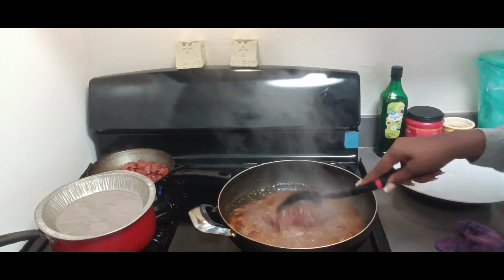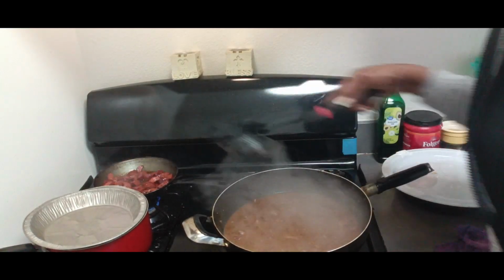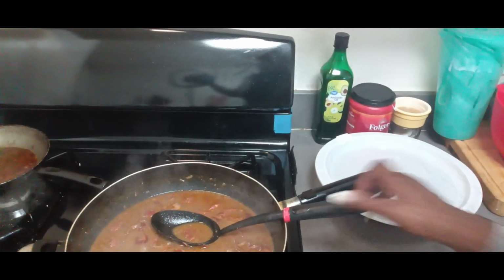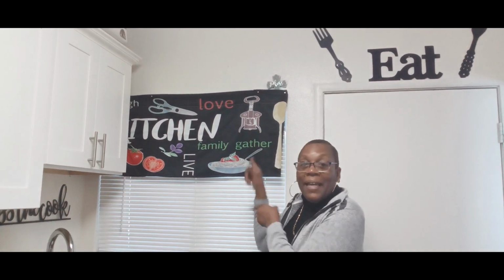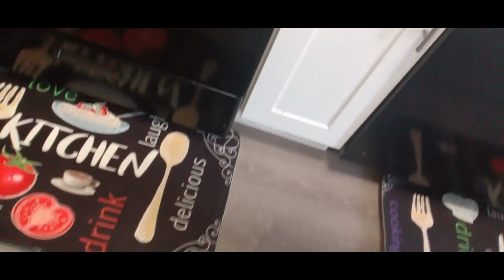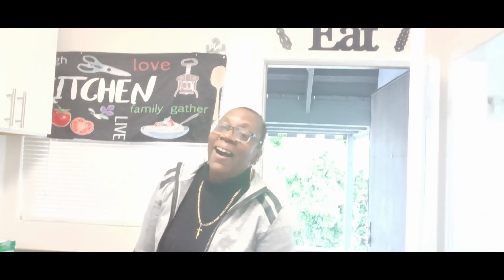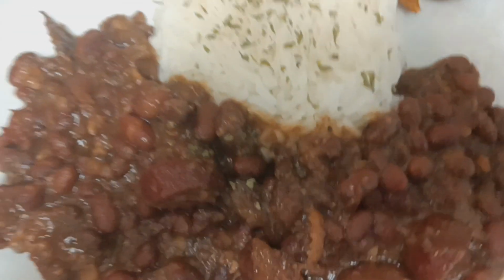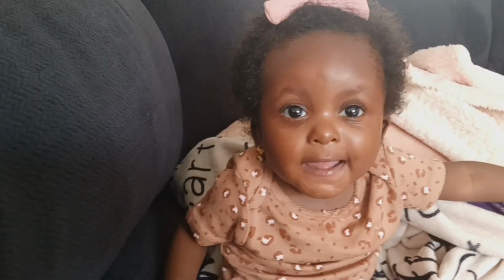Delicious Cherylicious 🌶️ Red Beans & Rice Steak & Chicken 😋😋😋😋😋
I am Cheryl Askew Child of God Servant of the Most High I am a Mother I Cook I Write I Speak I Serve 🙏🏾💖😇